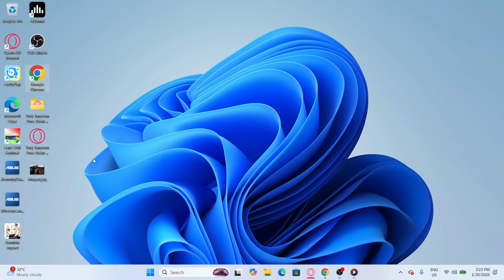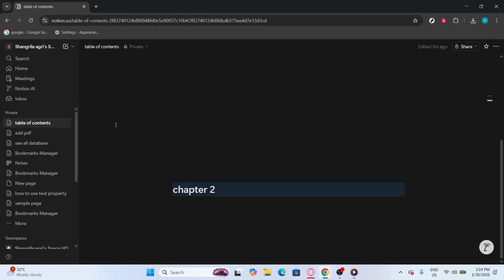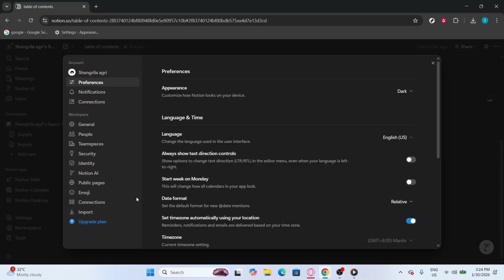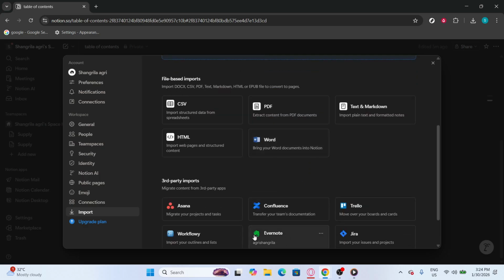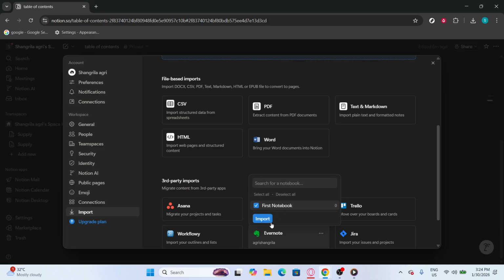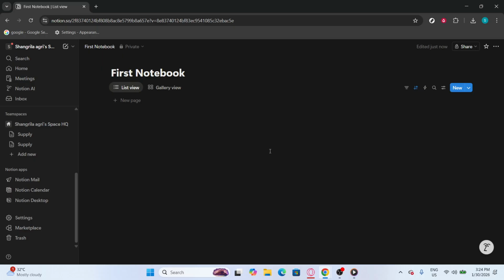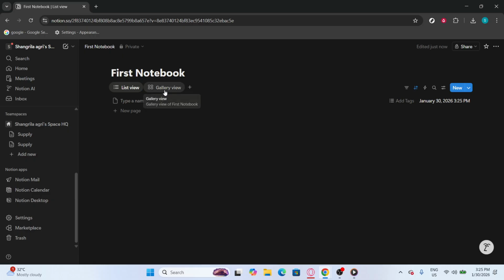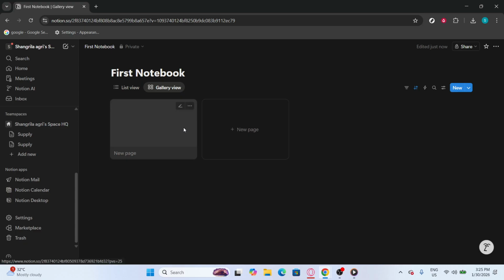How to import Evernote to Notion [FULL GUIDE]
In today's Video we cover, How to import Evernote to Notion